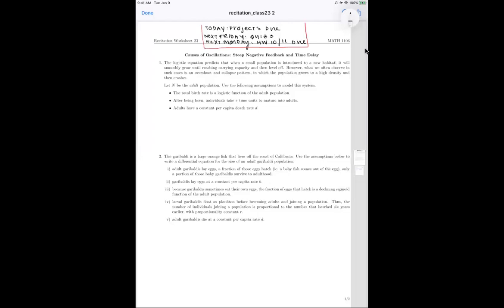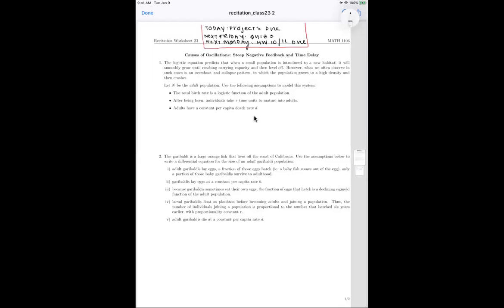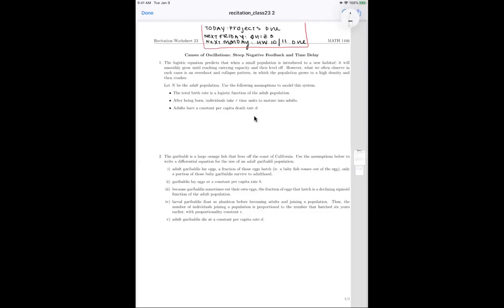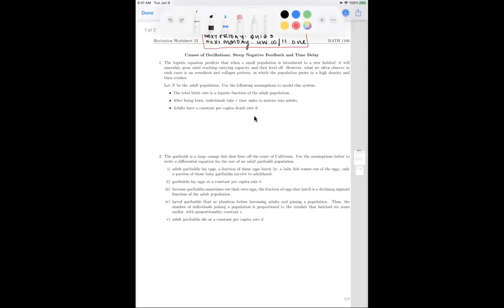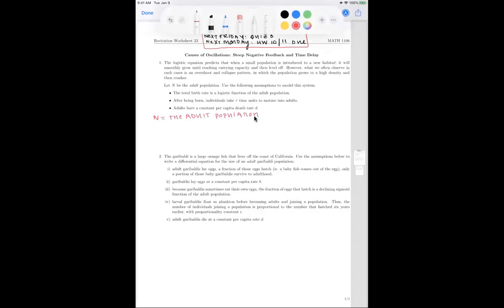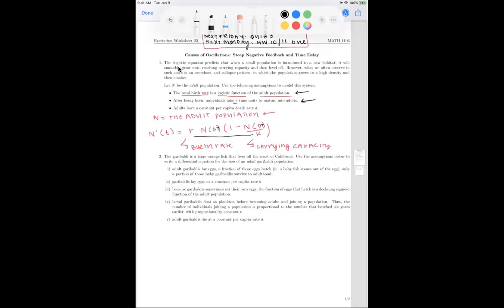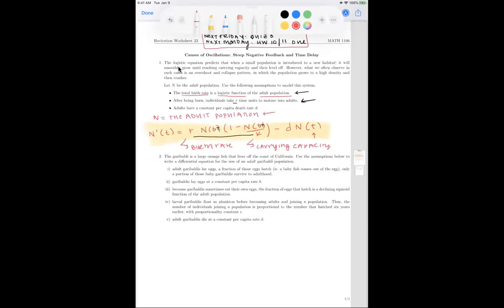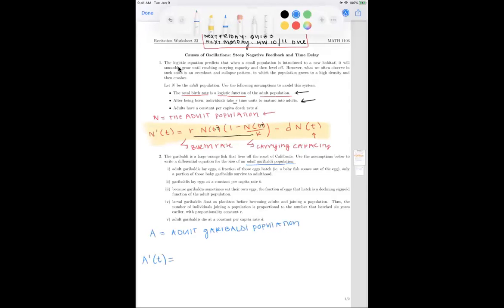Worksheet 23: Causes of Oscillations: Steep Negative Feedback and Time Delay